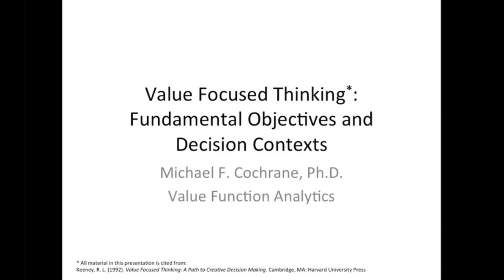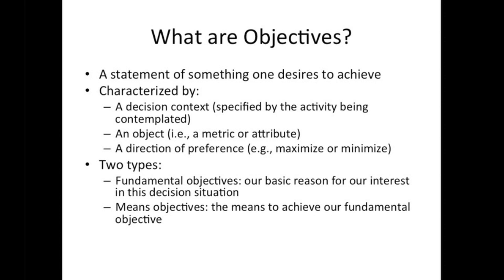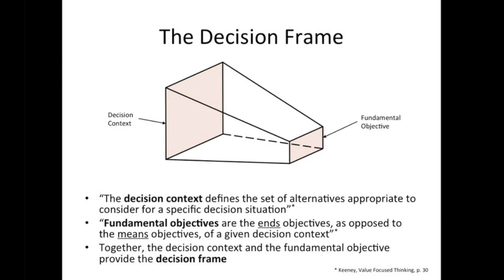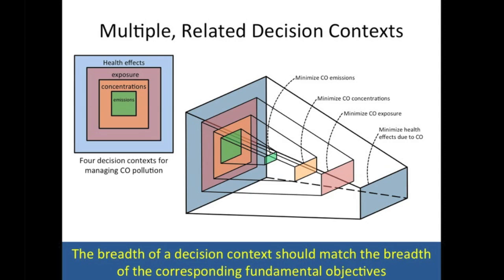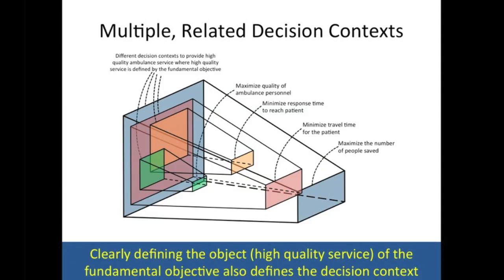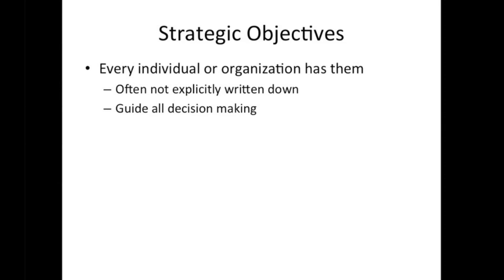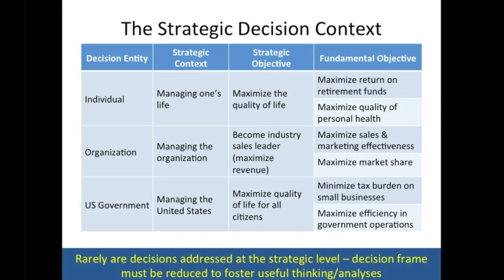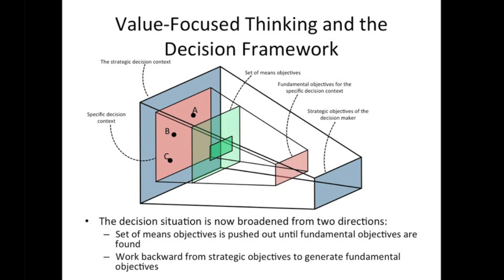Fundamental Objectives and Decision Contexts